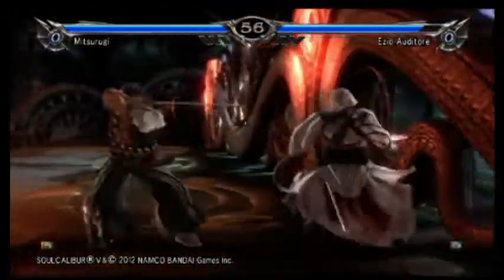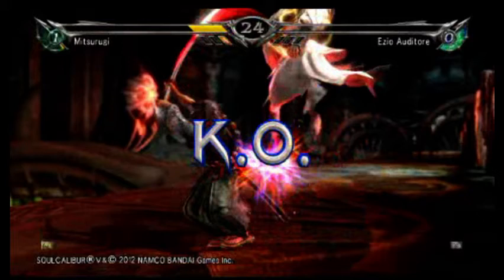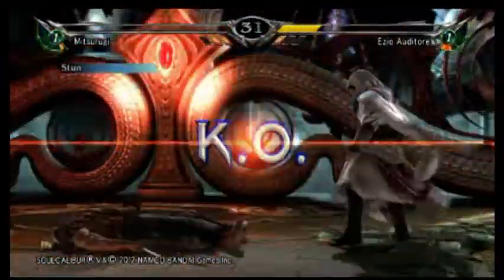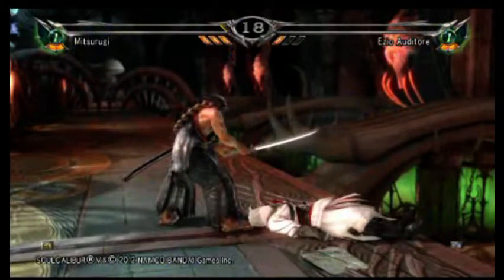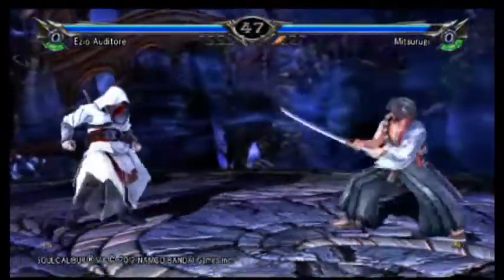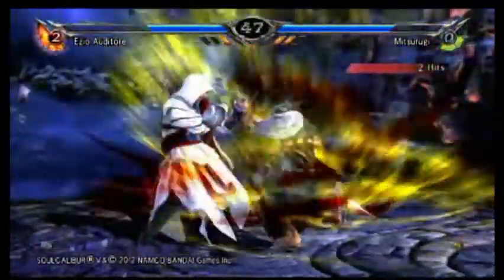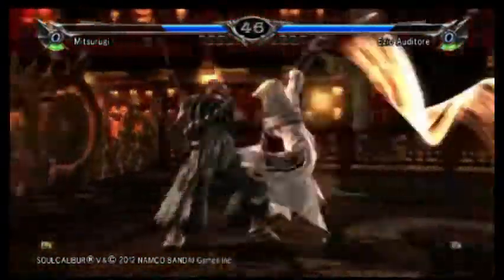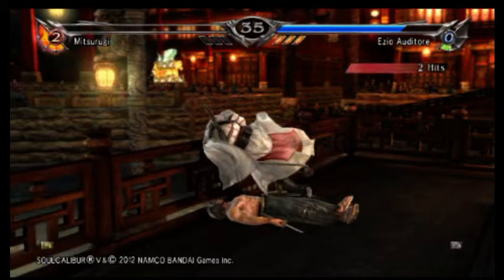Eye of a Samurai:Due K